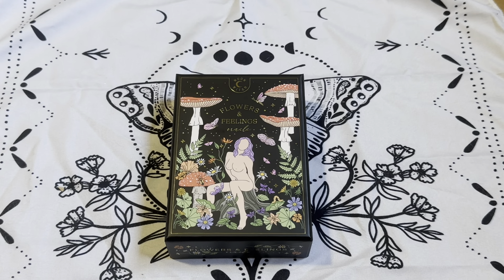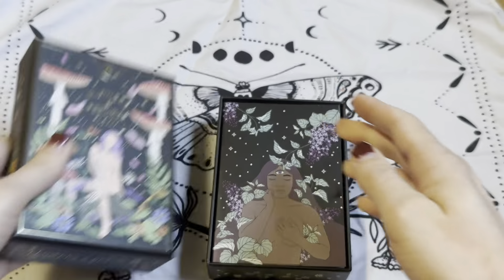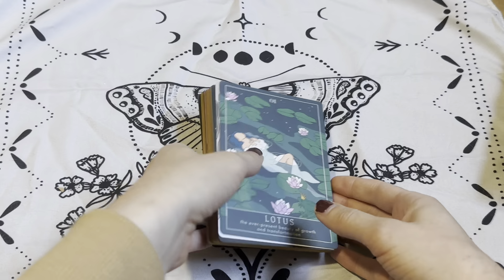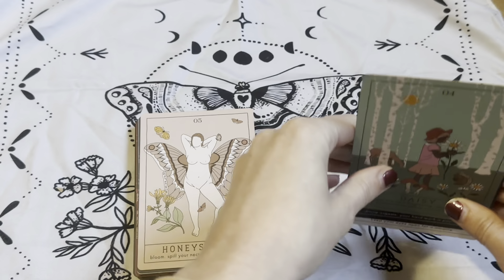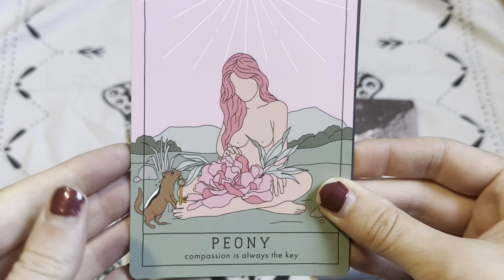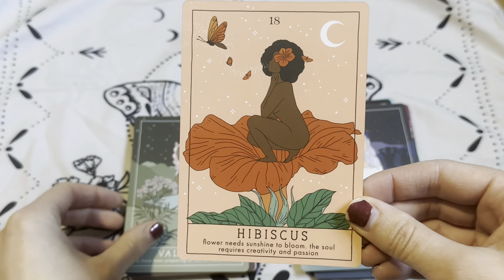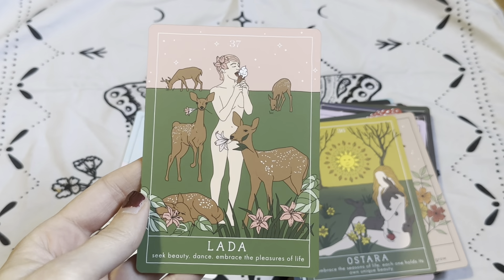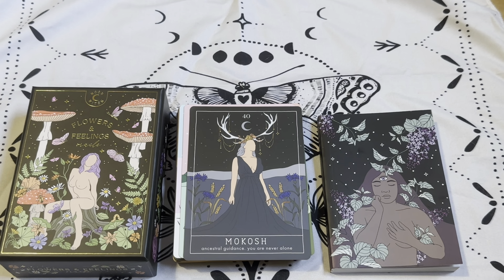Flowers & Feelings Oracle Deck Unboxing, Flip Through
Flowers & Feelings Oracle Deck Unboxing and Flip through:

Deck Flip through begins around 3:00

Cosmic Valeria on Etsy is where I found this deck.

Other decks mentioned in this video:
Moon Witch Oracle Deck